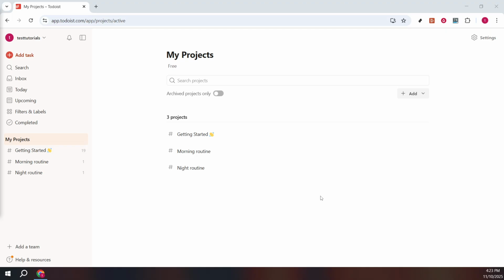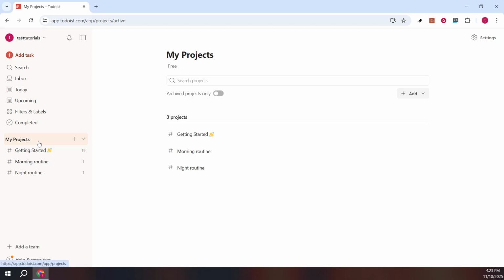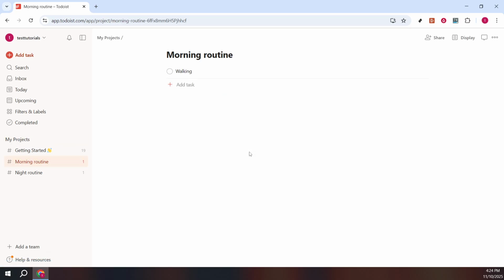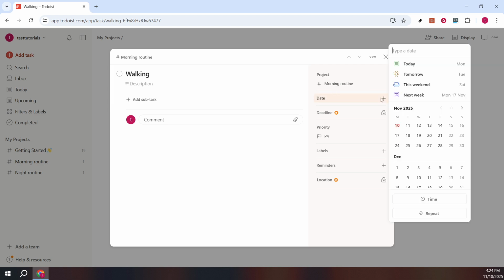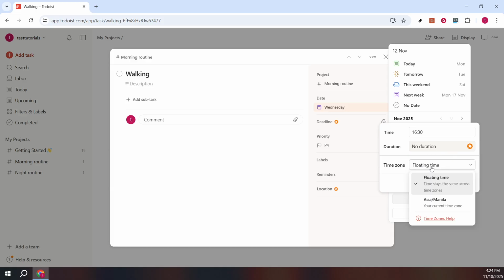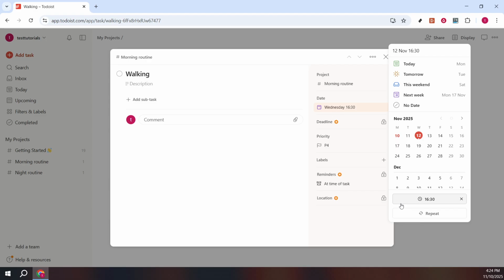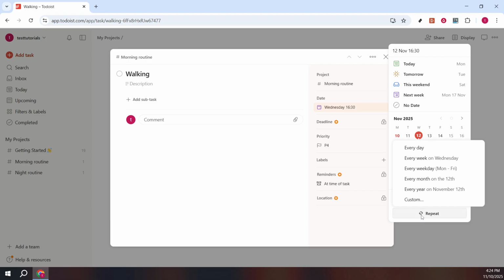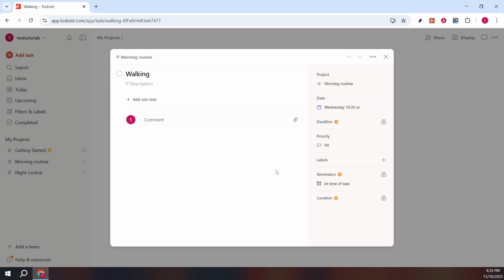How To Use Recurring Tasks In Todoist [2026 Guide]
How To Use Recurring Tasks In Todoist